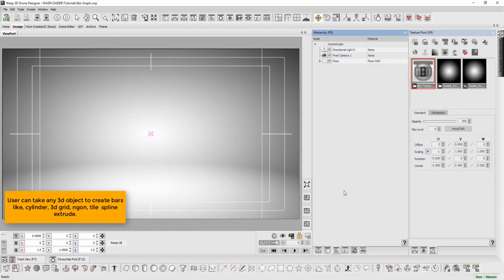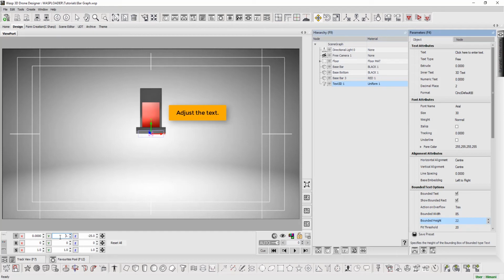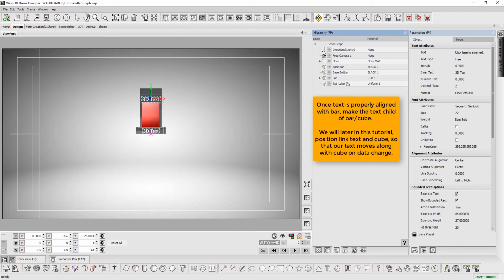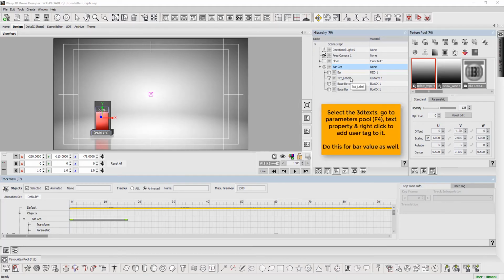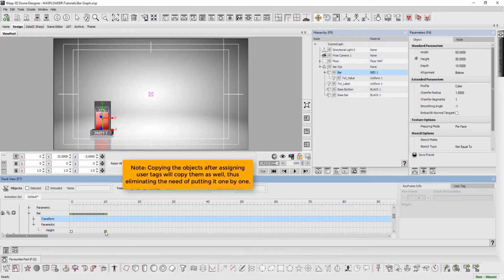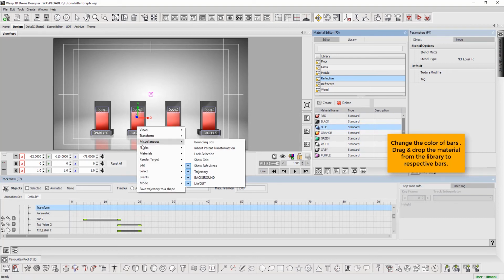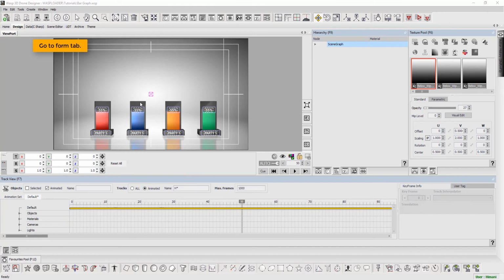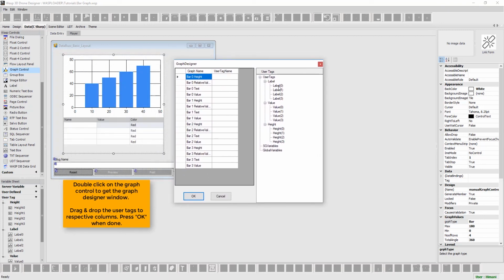How To Create Bar Graphs in Real-Time and Link to Data | Learn WASP3D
Learn to how to create bar graphs, using different objects available in the design application like cylinder, cube, Ngon, tile, spline extrude etc. to make graphics look more interesting and engaging.

In this tutorial we will cover topics such as creating a bar graph, positional linking of objects and creating graph control for data entry.
With Wasp3D, users can make bar graphs using different objects available in the design application like cylinder, cube, Ngon, tile, spline extrude etc. to make graphics look more interesting and engaging.

0:00 – Introduction
0:15 – Creating a Bar Graph
0:33 – Using a Premade Template & Creating Bars
1:01 – Adjusting Cube Parameters & Applying Materials
1:23 – Creating & Aligning 3D Text
2:24 – Grouping Objects & Adding Reflections
3:07 – Placing & Animating Bars
3:45 – Adding User Tags to Text & Bars
5:01 – Copying & Duplicating Bars
5:57 – Changing Bar Colors & Creating Render Texture
6:37 – Positional Linking for Dynamic Adjustments
7:21 – Creating a Form & Graph Control
8:14 – Setting Up Graph Designer & Saving Form
9:18 – Viewing Output & Entering Data
10:11 – Playing Template